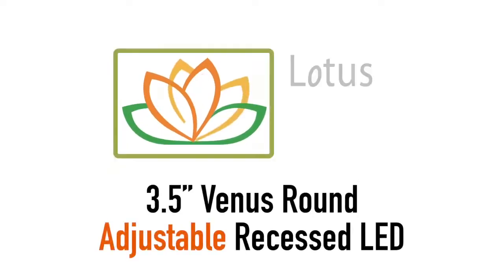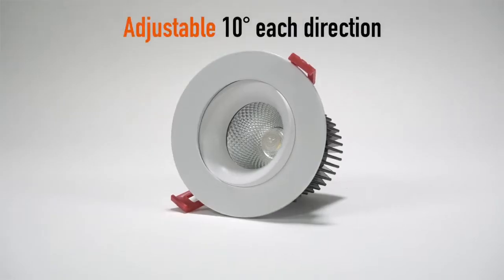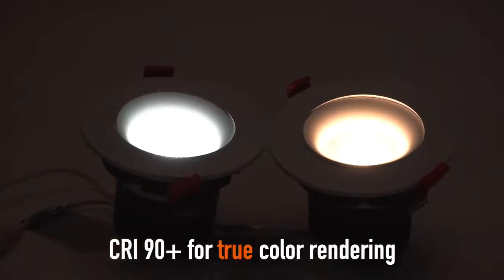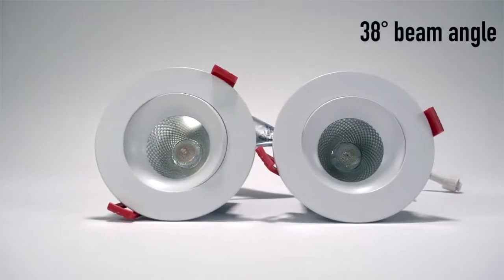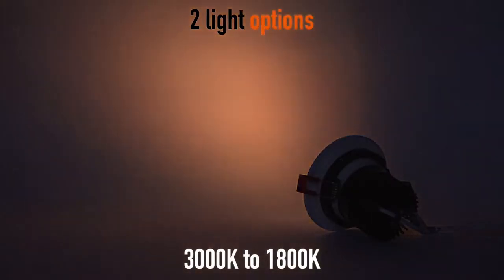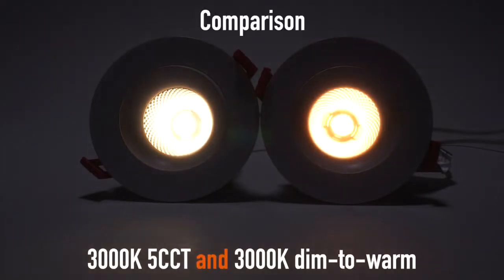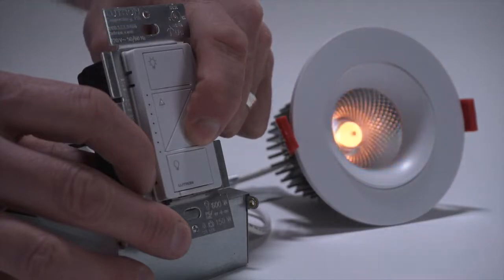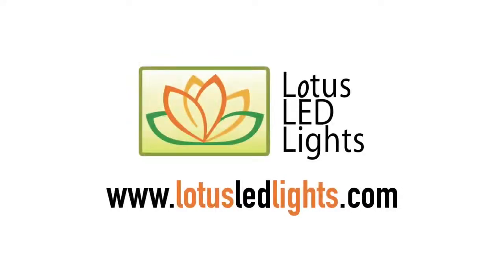Lotus LED Lights 3.5" Round Venus Adjustable Recessed LED 12W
Lotus LED Lights
Model AD-35-S12W-xx-WH-REY
3.5″ round Venus gimbal LED with regressed optics
Adjustable 10° each direction and with 360° rotation
2 light options: 5 CCT selectable 2700K to 5000K or Dim-to-Warm 3000K to 1800K
3 3/8″ Deep – Fits in limited space ceilings
Type IC Rated – No Housing Required
Triac dimmable down to 5%
Wet Location & Airtight